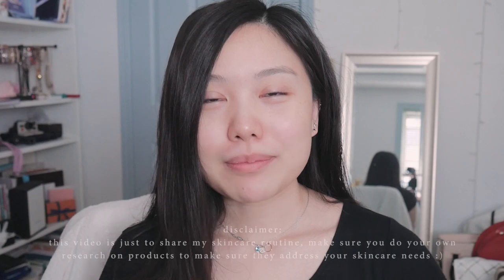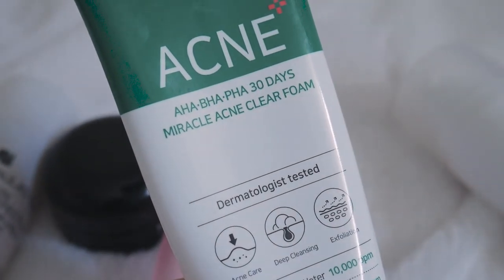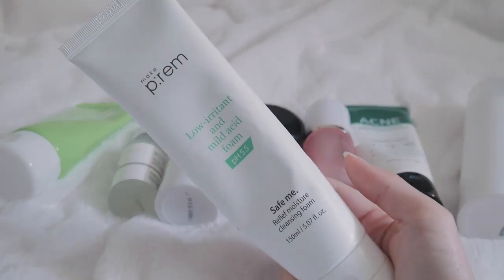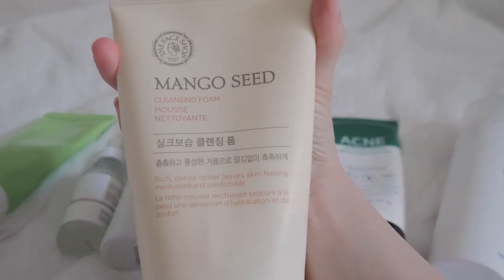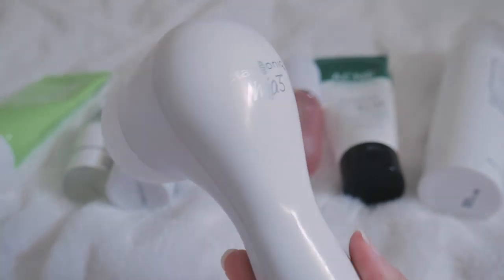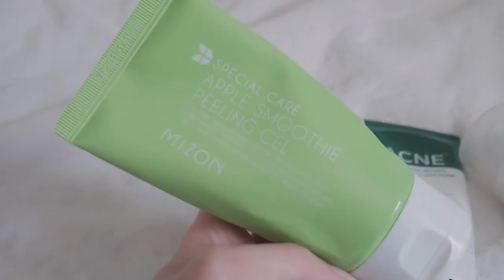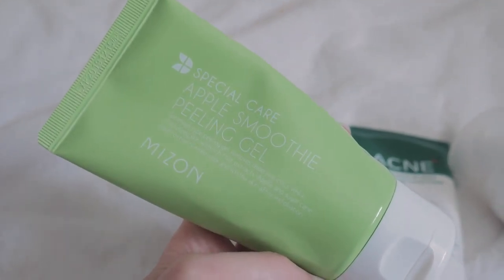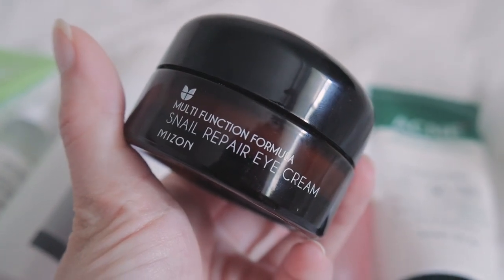Updated Skincare Routine 2019 ✨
As requested, my updated skincare routine :) Let me know if you have any questions or comments! I have many links down below for your reading/viewing for more info!

I filmed this just after waking up so my voice might so groggy and low in the first 5 mins LOL.

EDIT: i totally forgot to add in the oil cleanser (first step of cleansing) I use omg... anyways, the one i love and use is still the same as last year (The Face Shop Rice Water Bright Rich Cleansing Oil)

SOME BY MI - AHA,BHA,PHA TEATREE 30 Days Miracle Acne Clear Form

make p:rem - Safe Me. Relief Moisture Cleansing Foam 150ml

Hada Labo Rohto Hadalabo Gokujun Hyaluronic Lotion

COSRX - Light Fit Real Water Toner To Cream 130ml

Dear, Klairs - Soft Airy UV Essence SPF50+ PA 80ml

(the links from yesstyle are tracked, not a commision link)

Links to skincare info (some are mentioned in the video):

Gothamista (i love her channel so much); her video "Vitamin C : Ascorbic Acid Faves!" also talks about the colour of vitamin c serums and oxidation

How to Use AHAs, BHAs and Vitamin C in a Skincare Routine

Great places to get information on skincare:
SkincareAddiction - Reddit

CAMERA - Panasonic Lumix DMC-G7 / Canon G7X Mark II (vlog)
MIC - Rode VideoMic with Rycote Lyre (used for my main camera)
VOICE OVER MIC - Blue Yeti

♡ Nancy